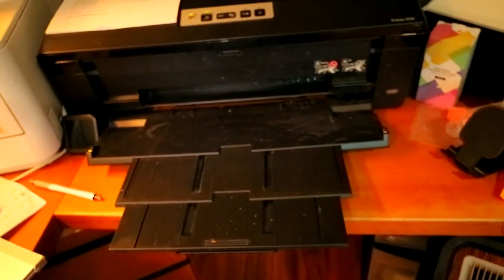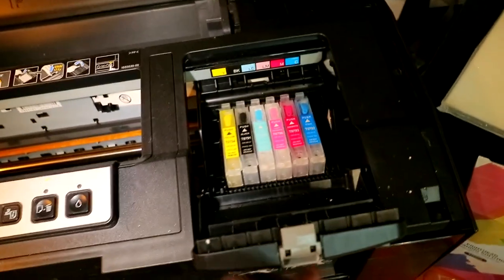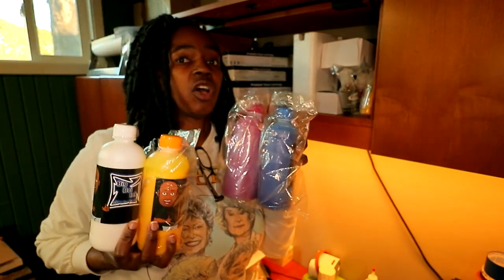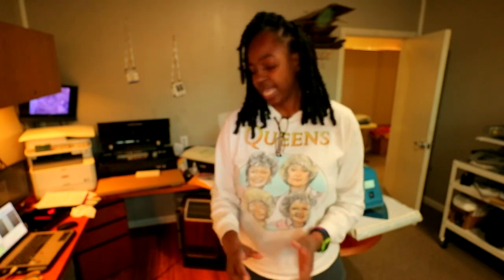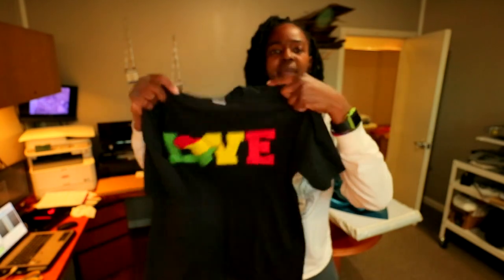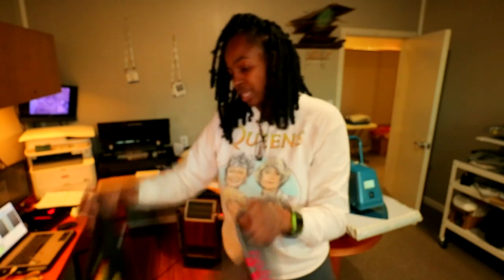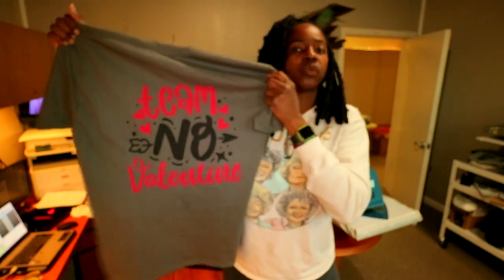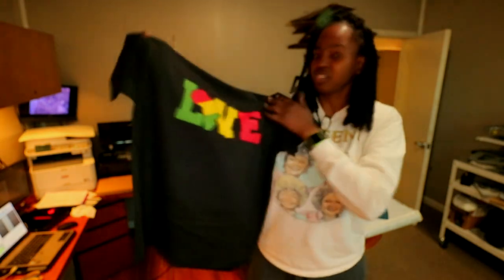Should You Buy A DTF Printer? (Direct To Film) Is DTF Worth It?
My Label Printer
Label holder

My New All in One Laptop

My New Big Lighted Vinyl Weeding Table

Printer I unboxed in the video
EZ Grip Squeegee
1 Color Screen Print Kit

6 Pack of Screens
Flash Dryer

Parchment Paper
4 Screen Kit with Chemical Kit
4 Color Screen Printing Kit

2 Pack Squeegee Kit

Wood & Metal Ink Spatula

5 Pack Plastic Ink Spatula

Heat Gun

Vinyl Remover I Use

5 Pack Teflon Pillows

4 Pack Teflon Pillows (Less Than $20)

Ceramic Cutter in Video

A3 Light Table In Video

Cheapest A3 Light Table

A4 Light Table in video

Cheapest A4 Light Box

New Heat Gun

Old Heat Gun

Case For old Heat Gun